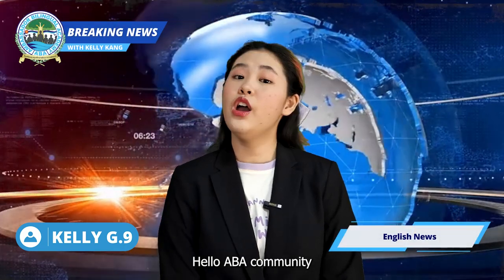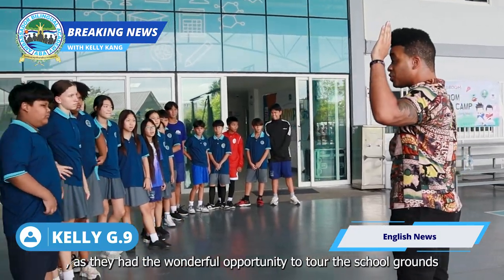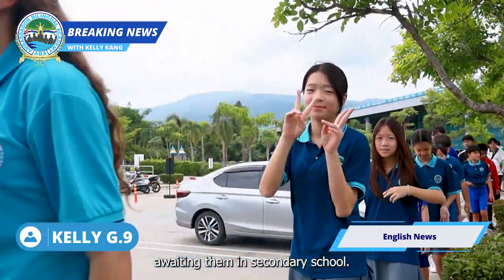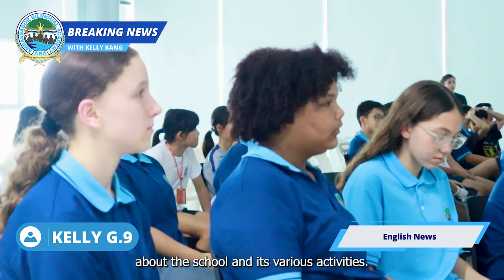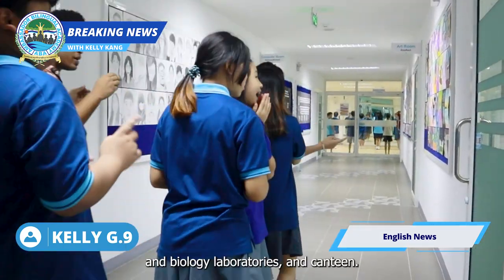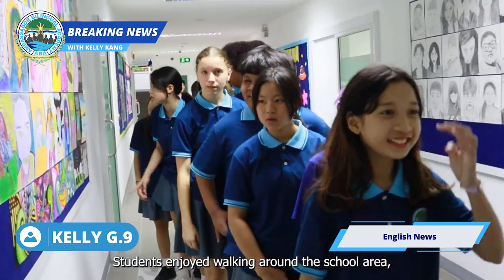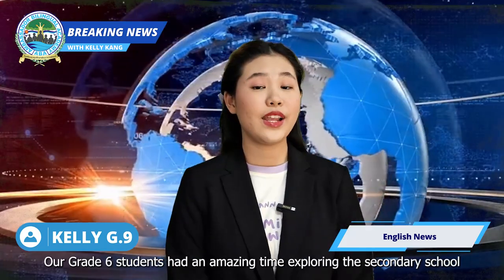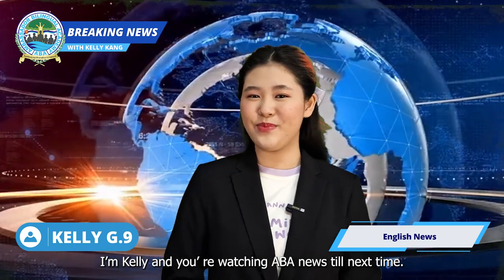ABA Breaking News EP.47: English News (Kelly G9)